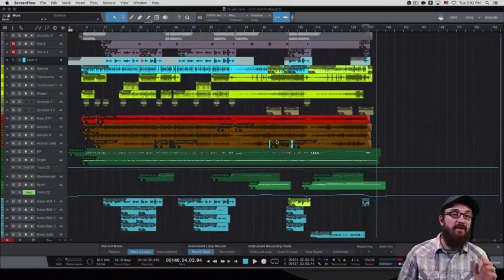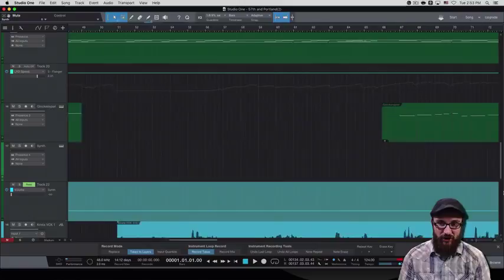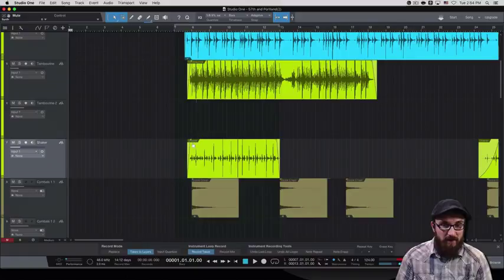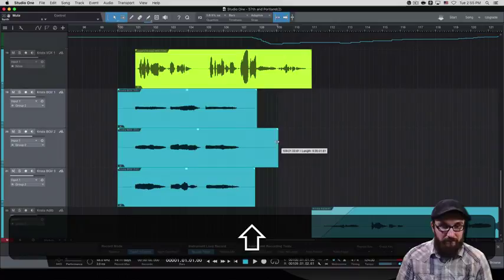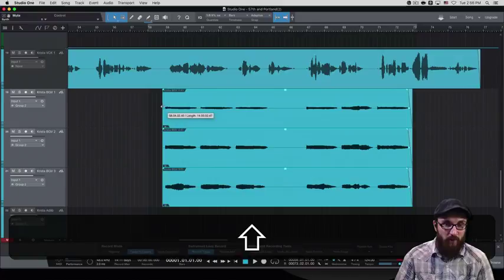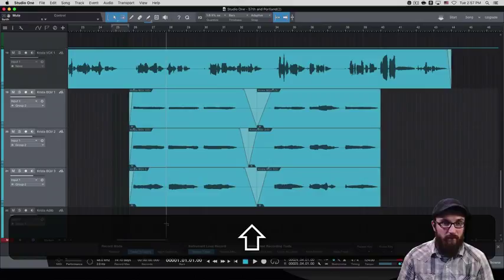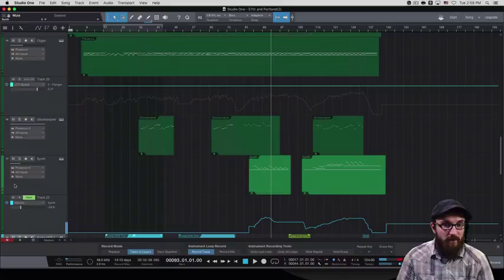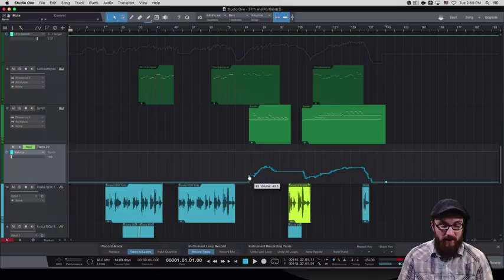Music Production II - Music Production Workflow - COMPLETE!! : Performing The Final Edits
Music Production II - Music Production Workflow - COMPLETE!!
Learn to create a Music Production Workflow, and produce professional quality music within any Music Production DAW!